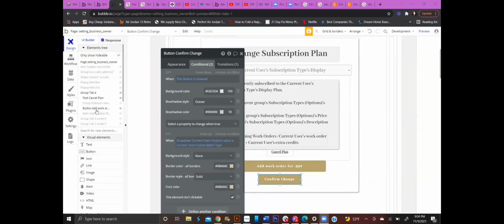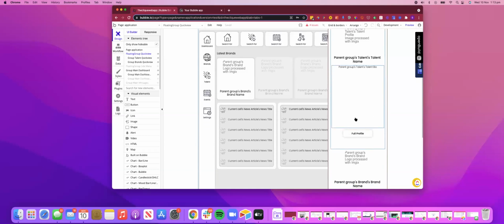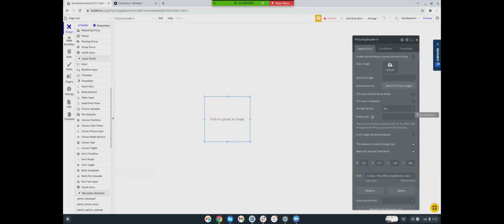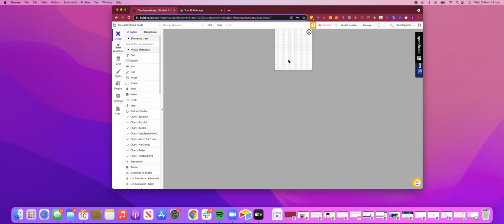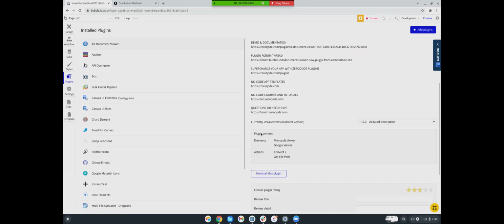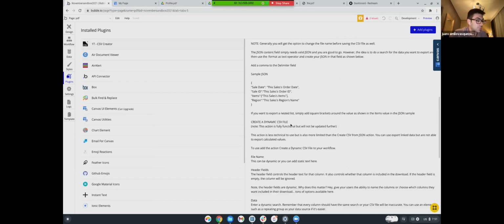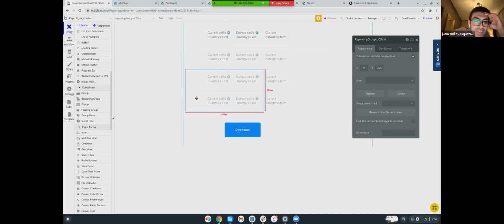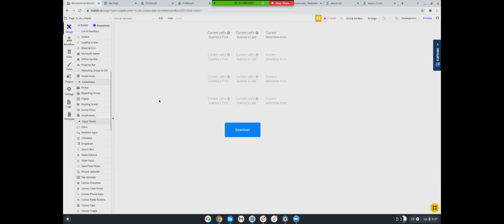Pro NoCoders (Bubble.io) Office Hours - ep. 151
Bubble.io Office Hours Episode #151!

Timestamps:
· 1:44 - How to get payment info from user
· 7:51 - Delay when collapsing groups
· 11:57 - Upload care and how to make it run smoothly
· 25:08 - Reusable elements
· 30:40 - How to view PDFs in Bubble
· 43:43 - Best way to export data with multiple data types

Co-hosted by:

Tonya Aiossa ft. Juan